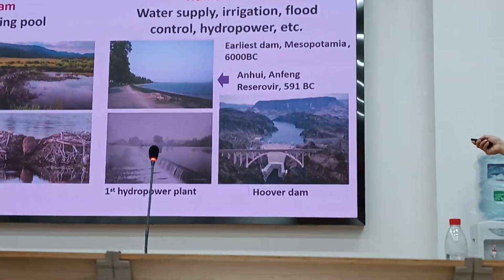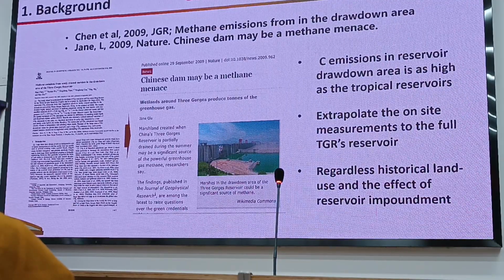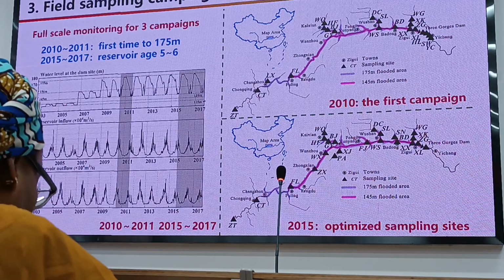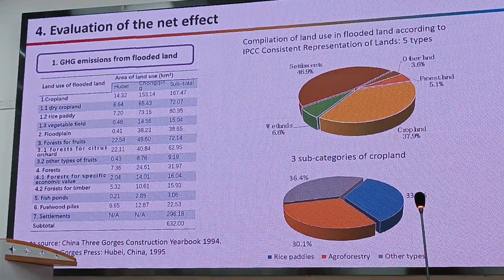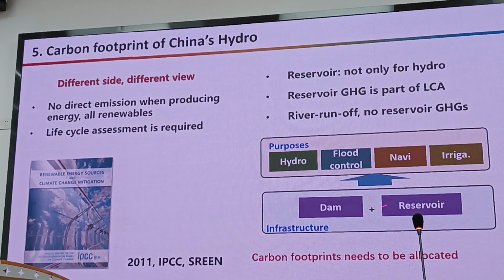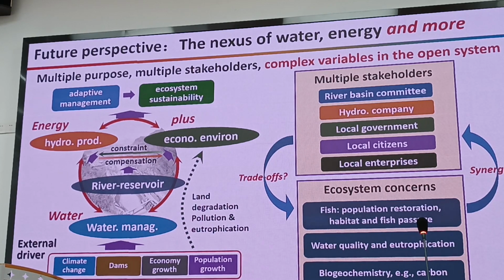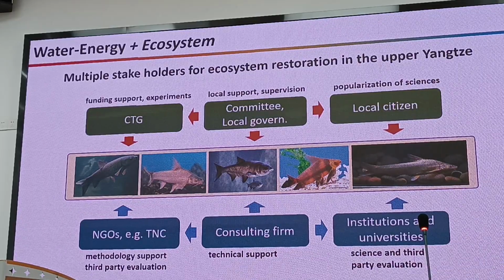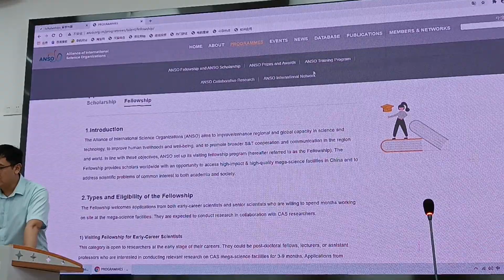CO2 emissions of dams